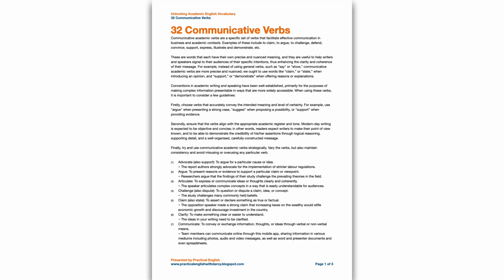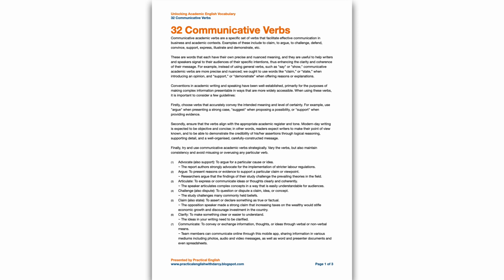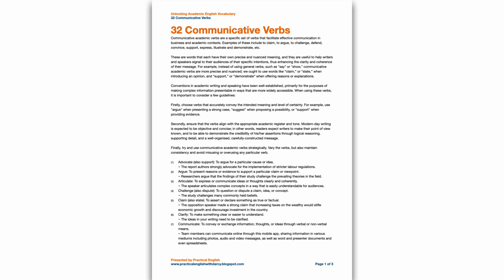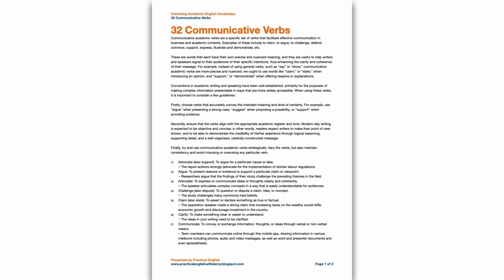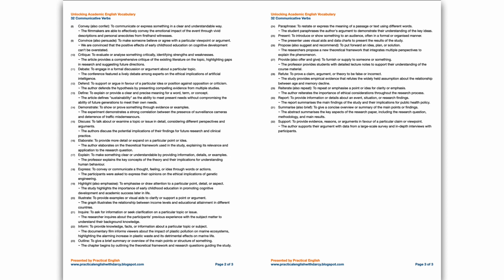32 Communicative verbs